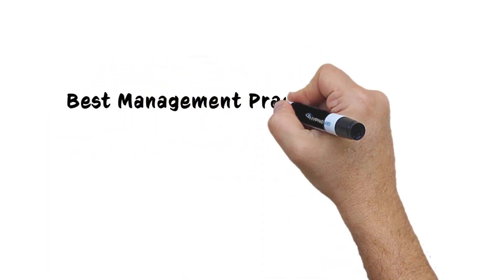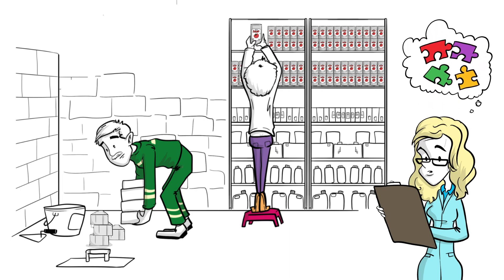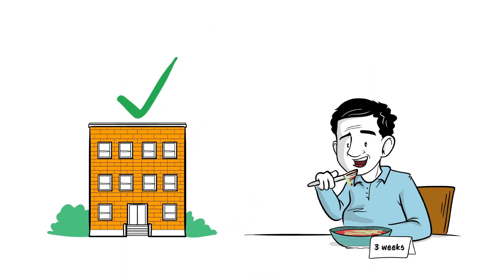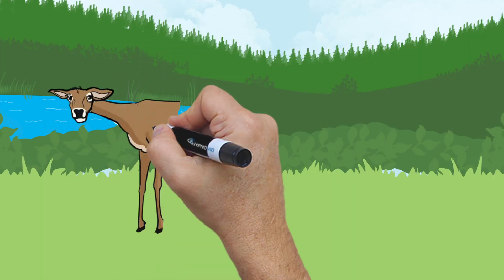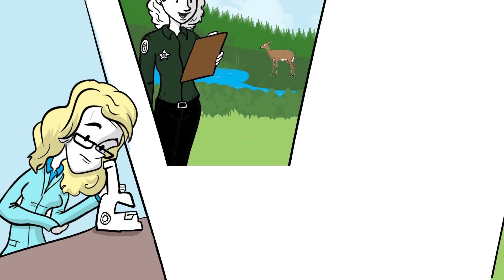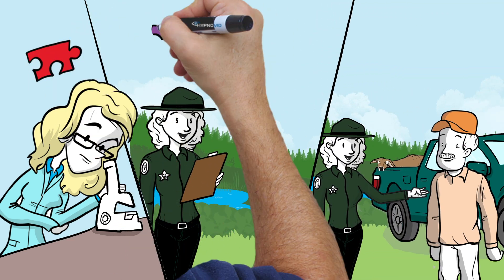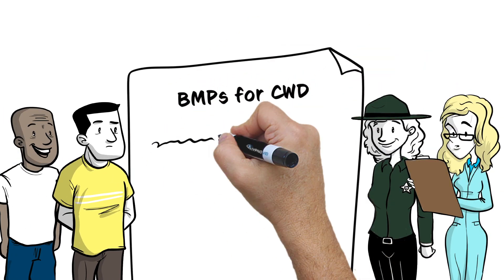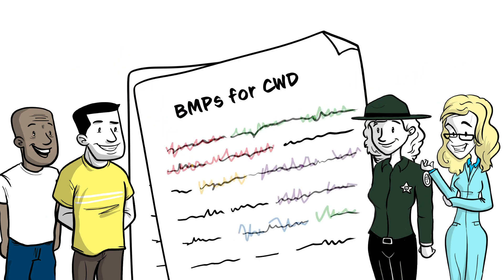CWD Series Episode 6 - Minimizing CWD problems using best management practices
Best management practices (BMPs) are the guidelines that inform official responses to issues like chronic wasting disease.  Understanding BMPs will help you understand agency regulations.